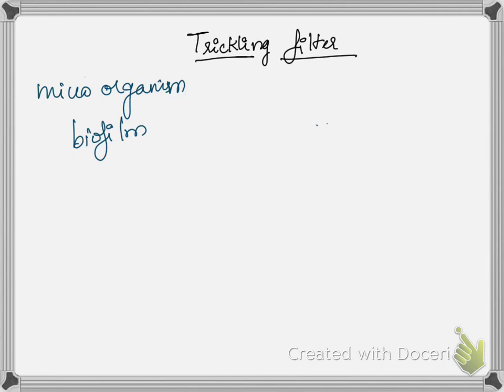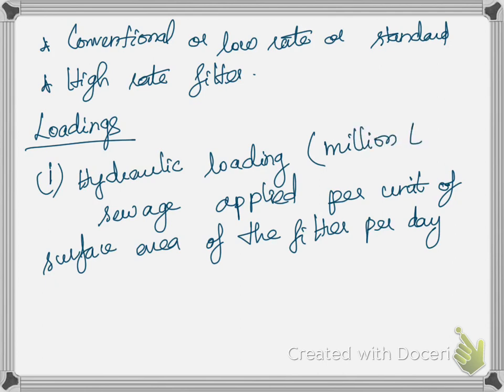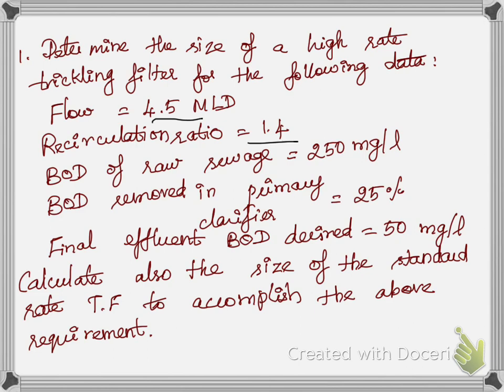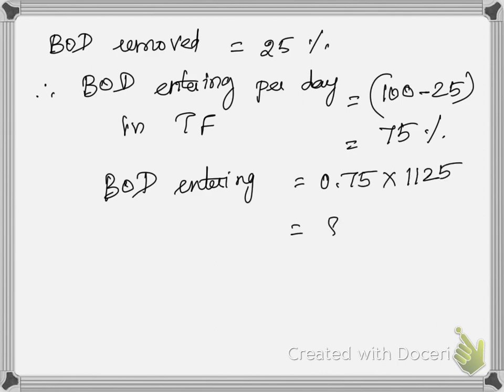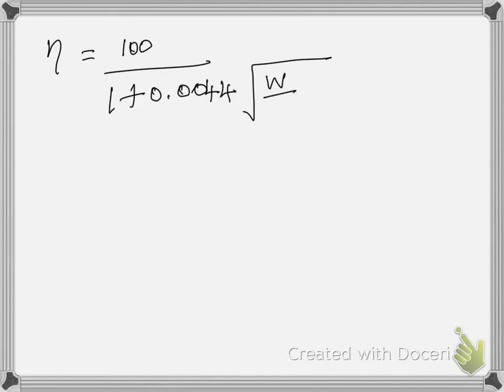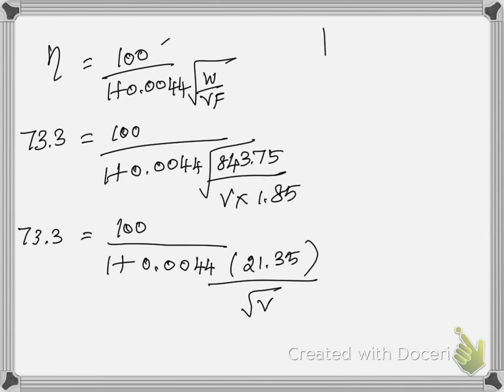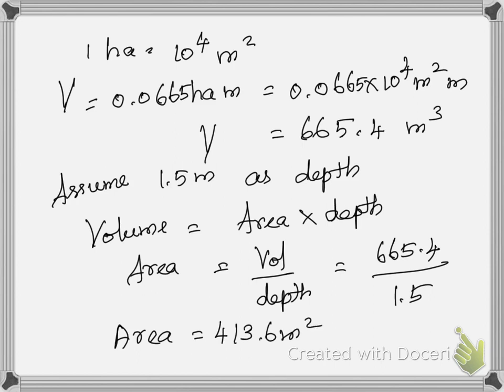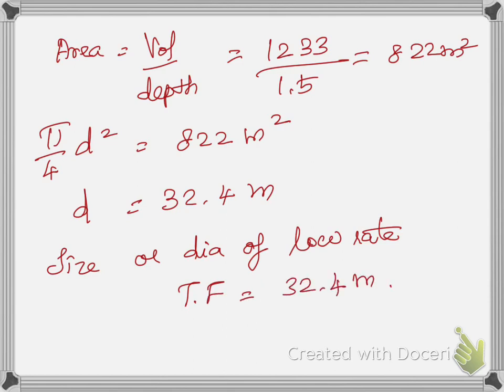Trickling filter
This video explains about the basic process and terms in trickling filter and solves a problem in trickling filter.